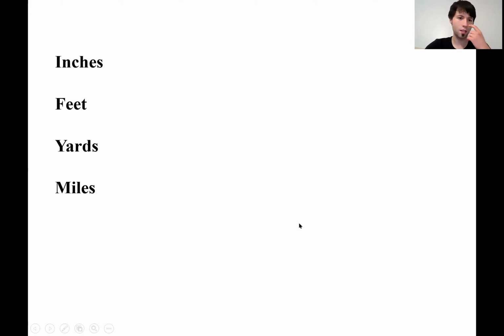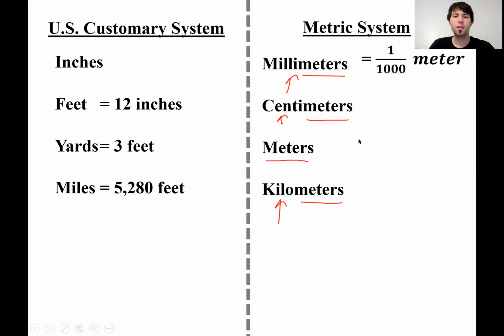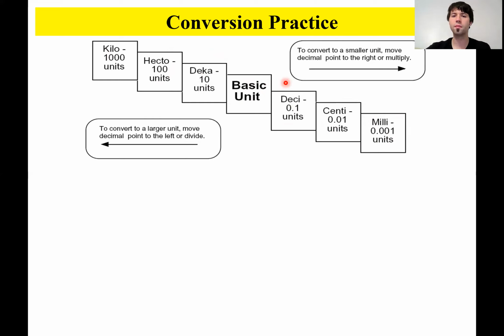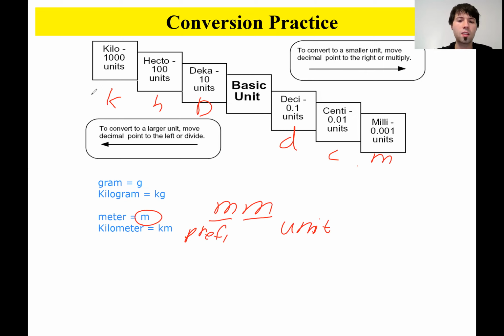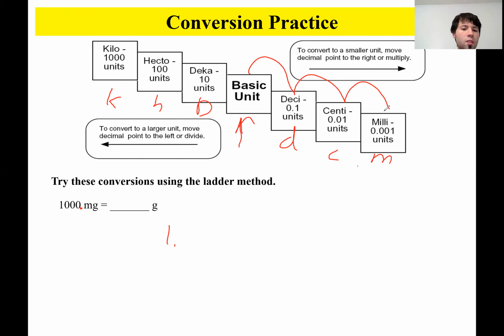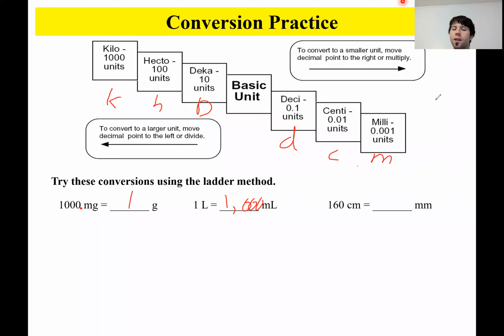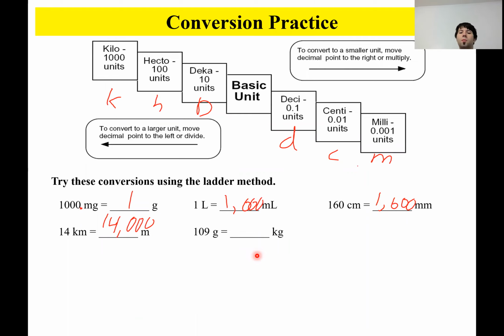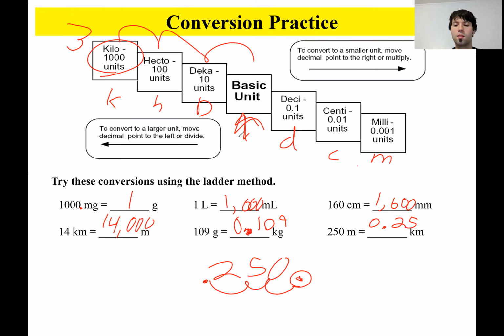Metric Ladder Conversion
Watch this video for examples of converting your metric units.